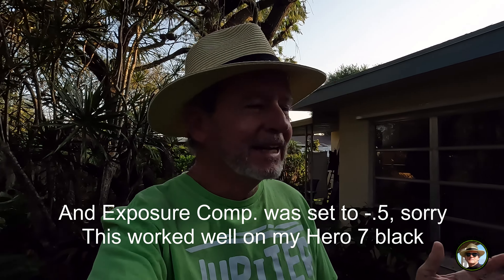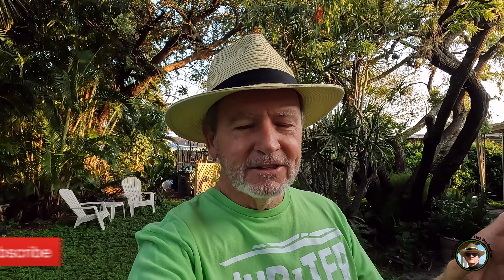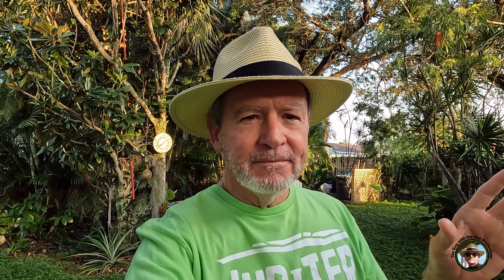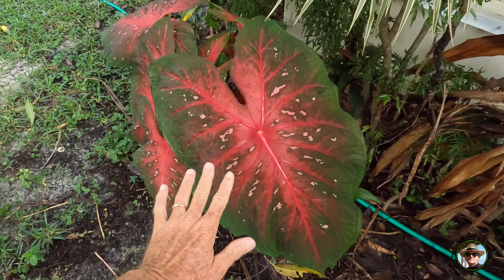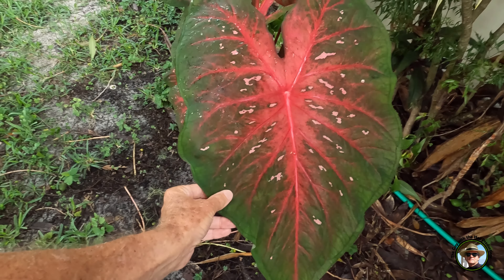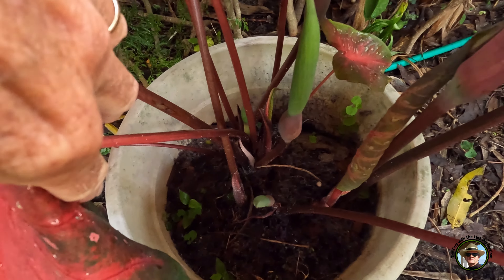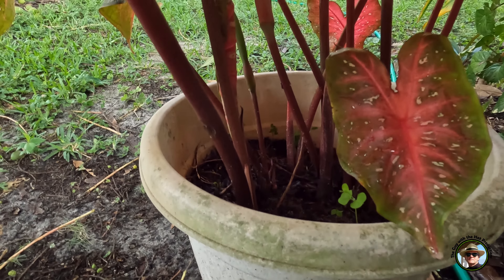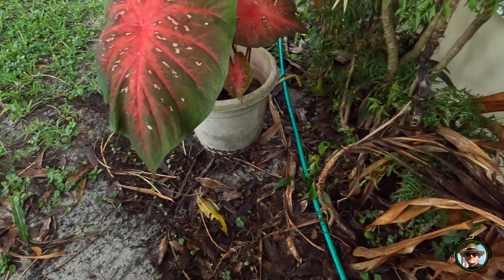37 YEAR OLD CALADIUM!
Here's the story behind my 37 year old caladium.

Any unauthorized reuse, copying, duplication, reproduction, or redistribution in part or in whole without written permission is strictly prohibited.